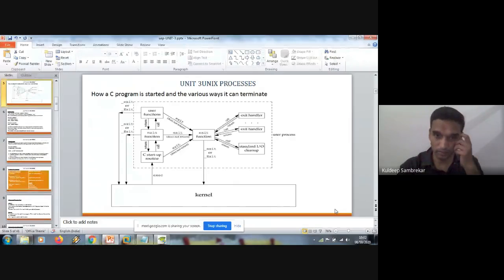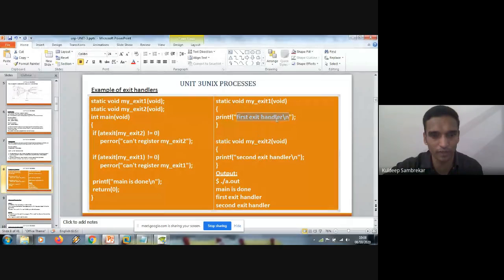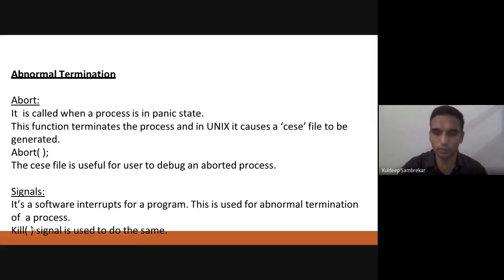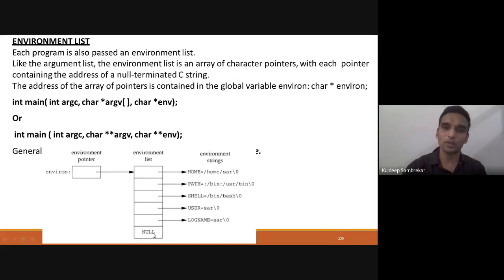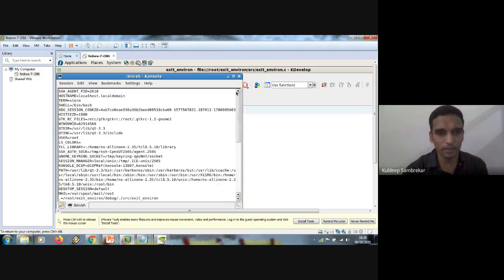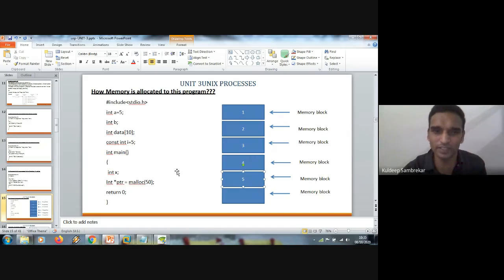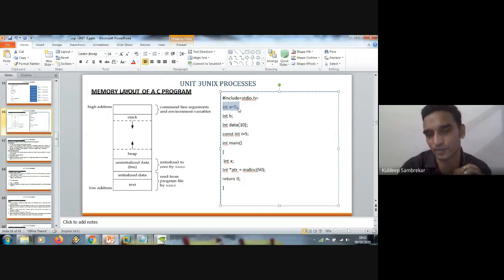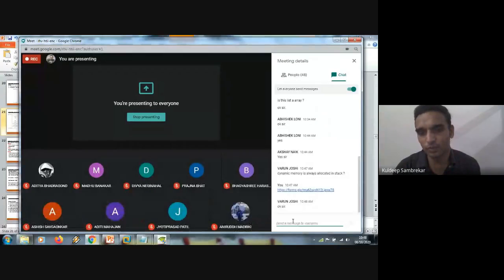USP UNIT 3 Session 4